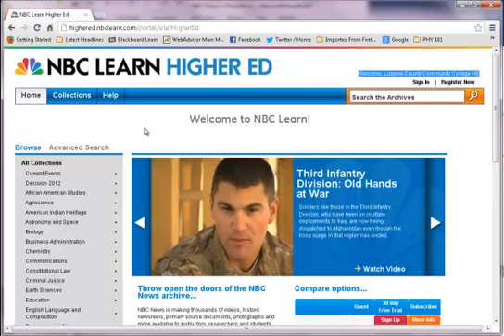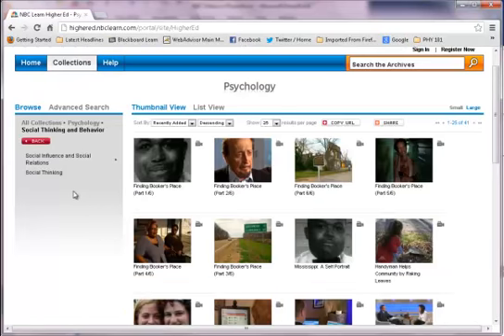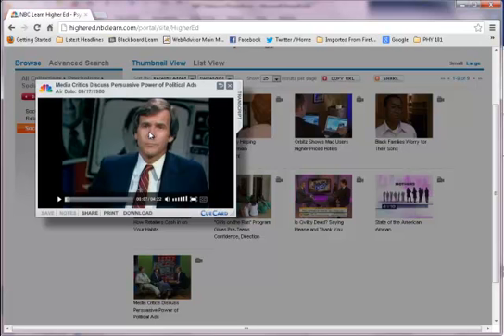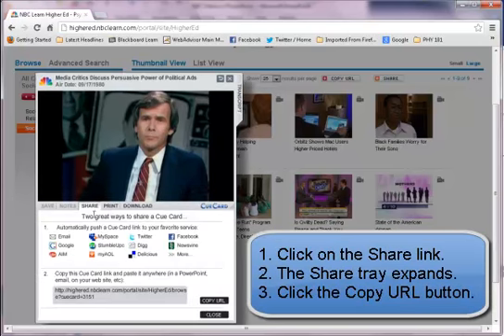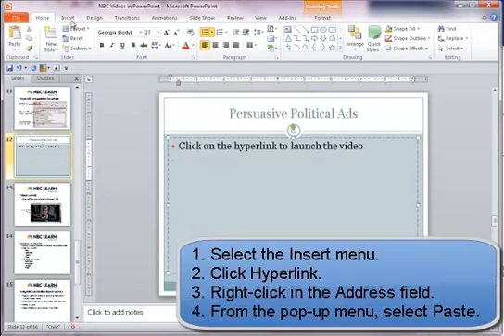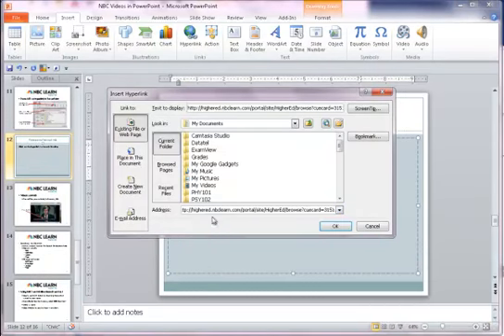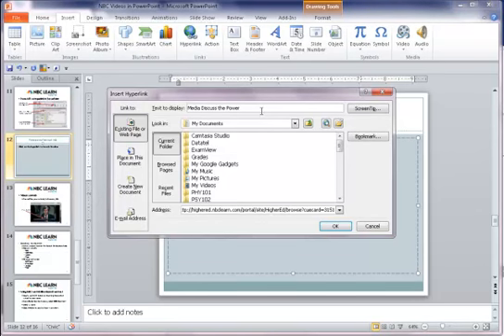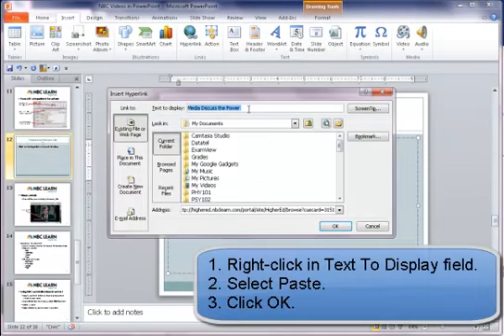Adding NBC Learn Videos to PowerPoint Presentations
How to add videos from NBC Learn to a PowerPoint Presentation